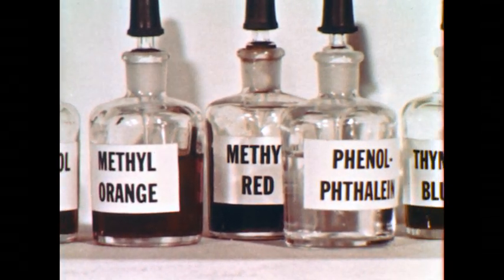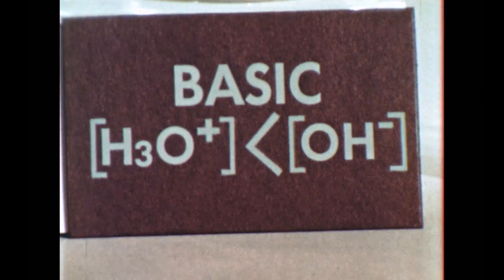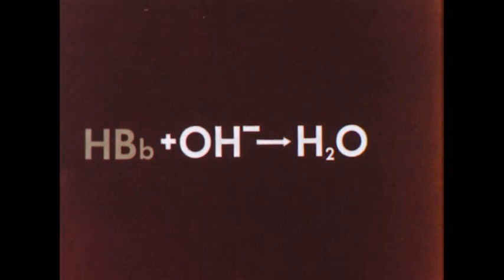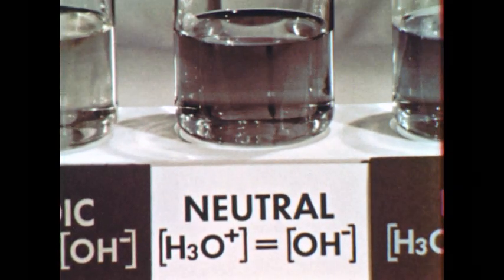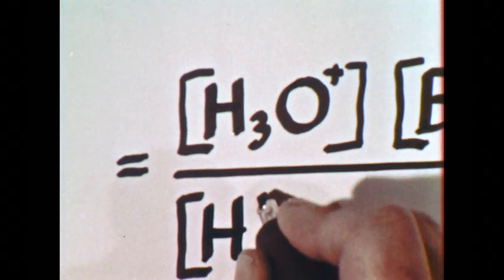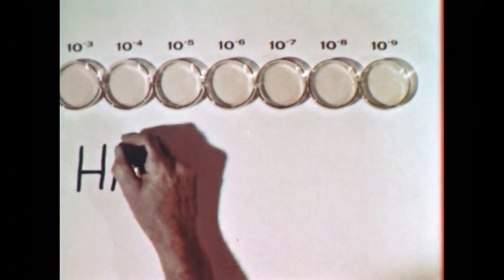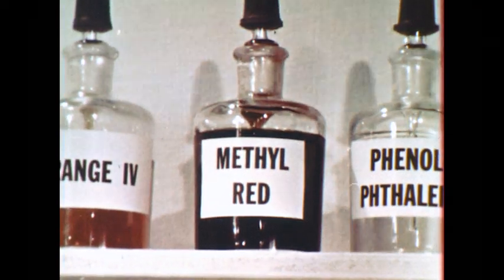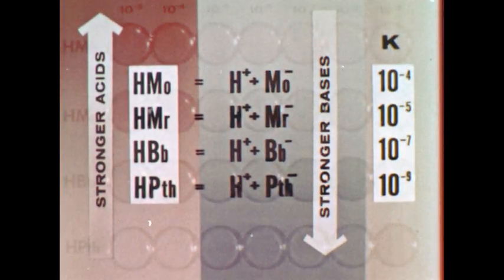Acid-Base Indicators (1962)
This educational film explores acid-base indicators and their color changes in response to acidity. It demonstrates how substances like tea, red cabbage, and litmus paper react when acids are added, leading to visible color changes. The film explains the chemical reactions involved, particularly focusing on bromothymol blue as an indicator, and discusses the concept of hydronium and hydroxide ions in neutral, acidic, and basic solutions. It also compares various indicators, detailing their ionization constants and relative strengths, ultimately illustrating the behavior of a universal indicator that combines multiple indicators to show a range of colors based on acidity.